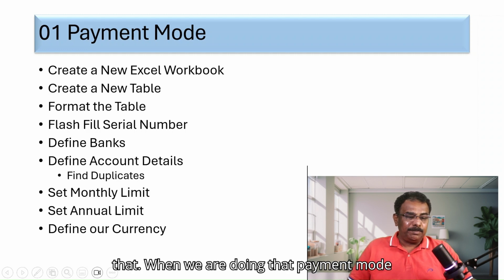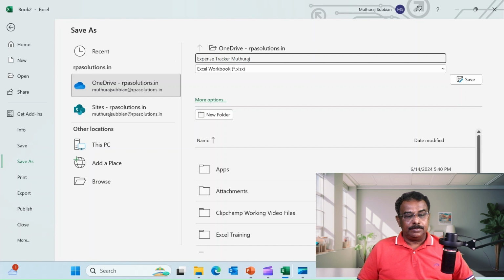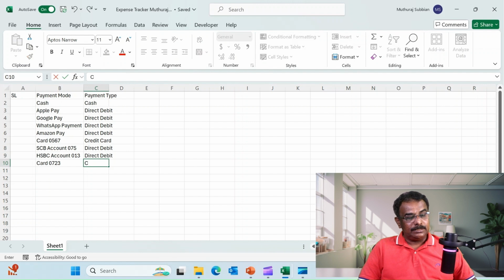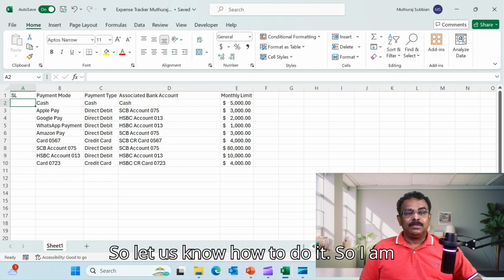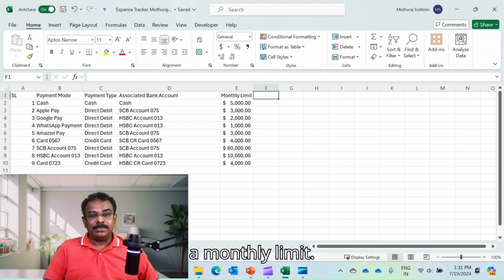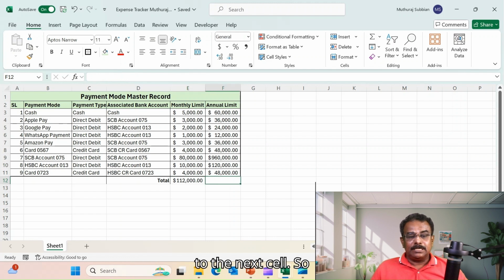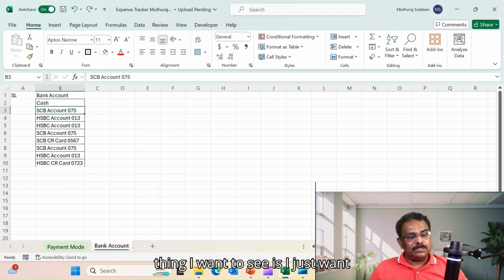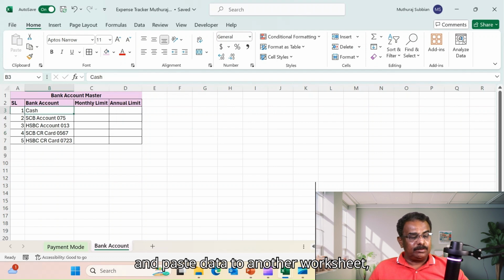How to Create a Table and Remove Duplicates in Excel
add currency symbols,
use Flash Fill,
apply simple formulas,
and format tables in Excel with this easy step-by-step guide. Master your Excel skills now!

You can view the Excel Application which we are going to build in the following video.

TIMELINE
00:00 Introduction
01:20 What is Covered in this Session
03:19 Purpose of Payment Mode Definition
05:40 Create and Save the New Workbook
07:10 Create the Table
13:45 Add Currency Symbol to Numbers
14:20 Use Flash Fill to Add Serial No
16:43 Learn More about Flash Fill
18:37 Use Simple Formula
20:09 Beautify the Table
23:46 Name and Color the Worksheet
25:44 Sort the Records
26:42 Identify Duplicate by Conditional Format
28:30 Remove Duplicates
29:48 Format Bank Accounts Table
30:32 Recap of Todays Learning
31:23 Closure Remarks